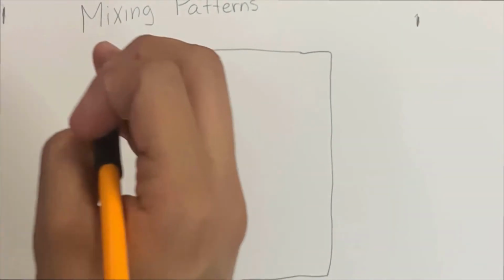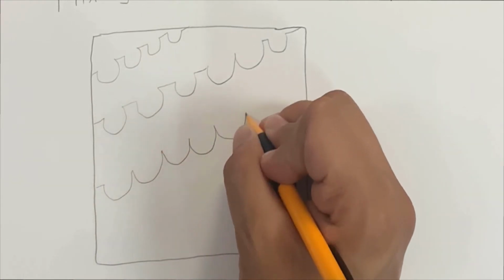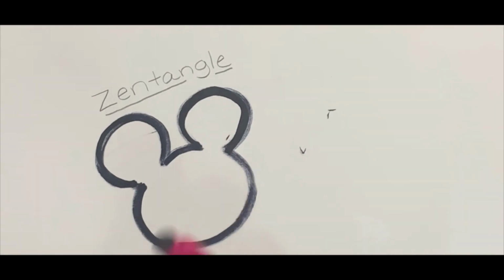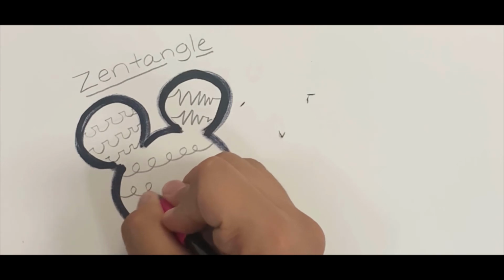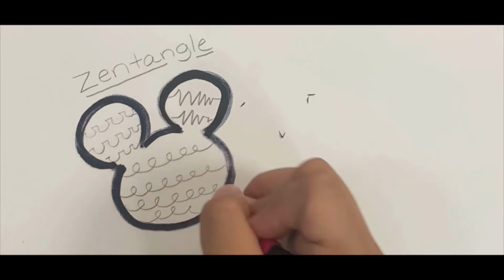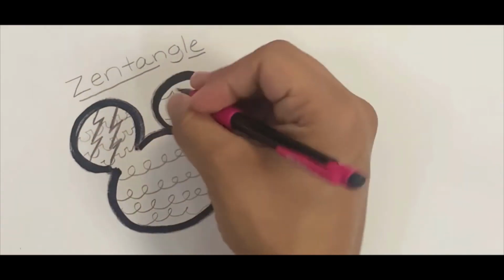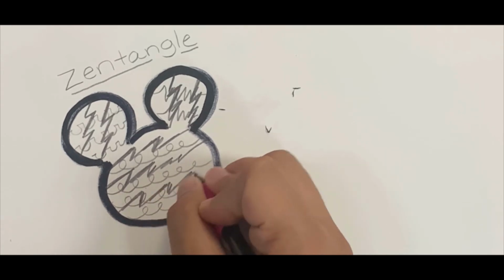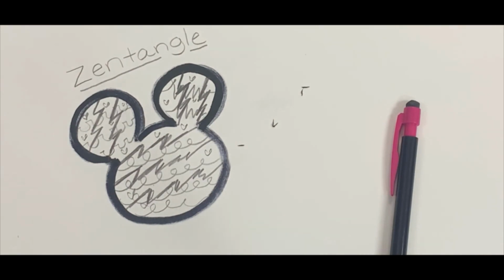Middle School Art - Week 3 - Line Mini-Lesson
A short and sweet lesson on line.
Stay safe, love and miss you guys!
Hope to see you at office hours this Friday :)